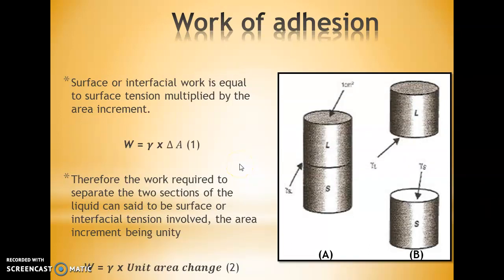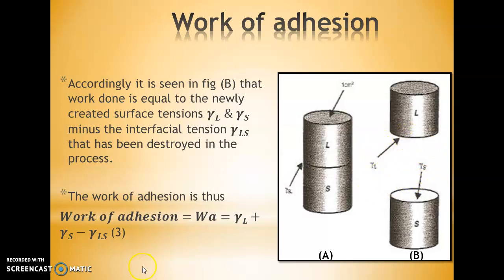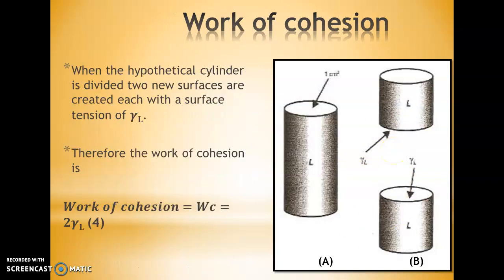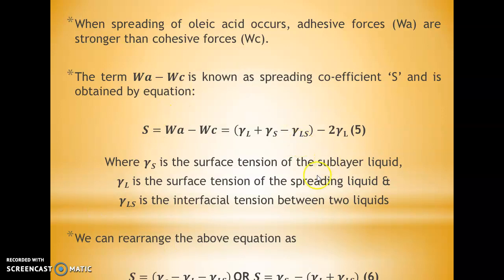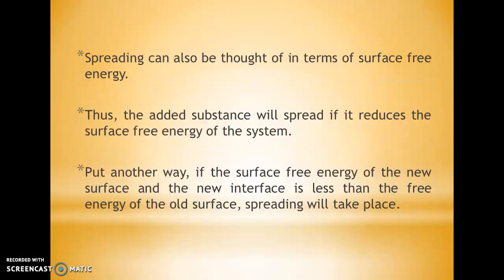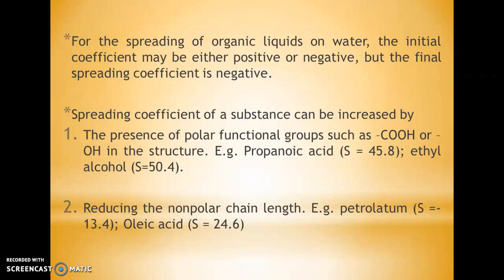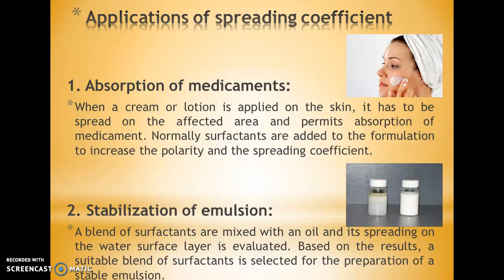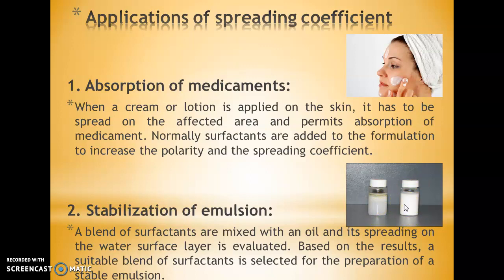Spreading Co efficient